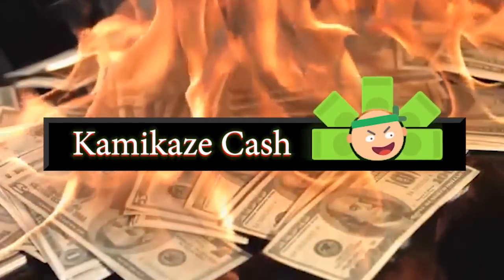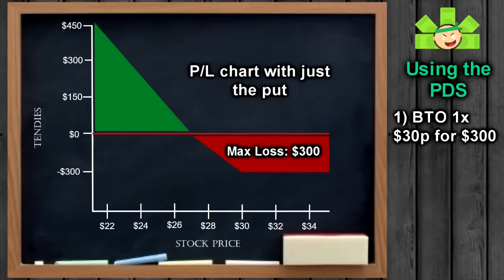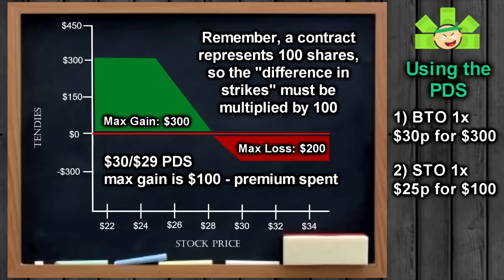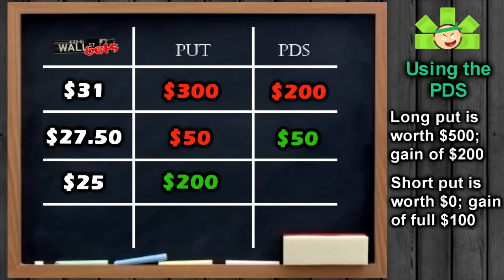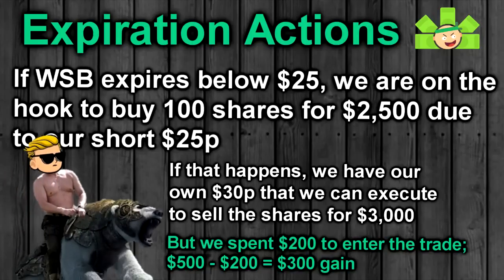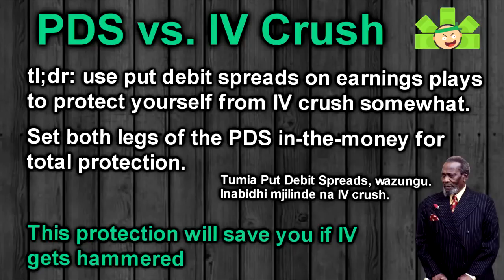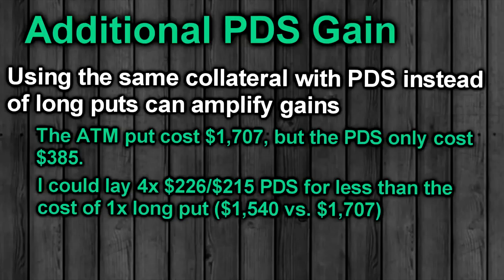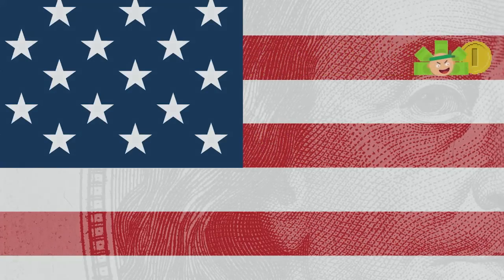Put Debit Spread (Bear Put Spread): Theta Gang Strategy #8 I r/wallstreetbets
After a month with broken hardware, Kamikaze Cash is back in the game with an upgraded computer. With markets crashing, there is no better time to get in on Put Debit Spreads (also called bear put spreads). Put Debit Spreads allow you to take bearish trades with lower risk and cheaper entry prices than just buying puts.

To set a put debit spread:
Buy-to-open 1x put at a strike price of your choice;
Sell-to-open 1x put at a lower strike price.

Your max loss is the premium you paid to enter the trade.
Your max gain is the difference in strikes minus the premium you paid to enter the trade.

Thank you to the OGs, Lancers, and Henchmen who already joined and make these videos a reality. And a special thank you to the someone who upgraded my hardware for me.
Only a fool would pay full price for gasoline. Download GetUpside and get as much as $0.25/gallon off at the pump
2 free stocks worth up to $1,400 when you deposit $100 more more?! Webull has the potential to be a gamechanging broker. Ready to trade stocks and options?
Join me on Robinhood and get a free stock when you sign up!
Bored and dying to trade when the market is closed? Get in on Coinbase Earn for literally free money and to trade on weekends!
Get literally free money from Coinbase Earn, up to $186.

My favorite finance and investing books:

Rich Dad, Poor Dad
The Intelligent Investor
The Options Playbook

Join Audible and get up to 3 books/month so you can learn while you commute